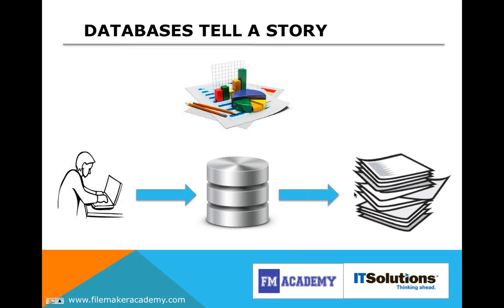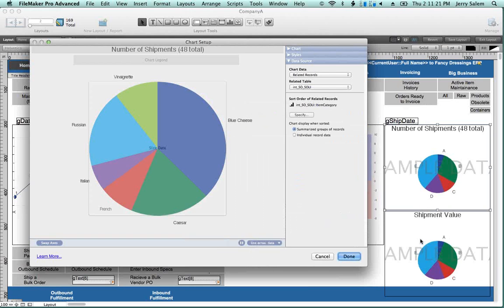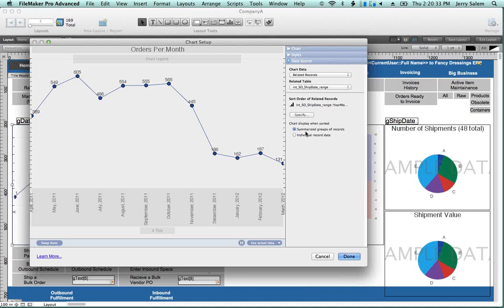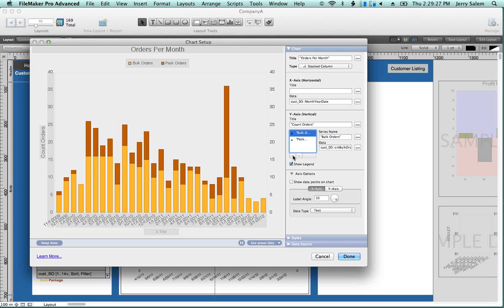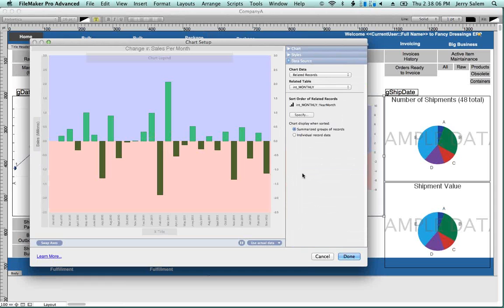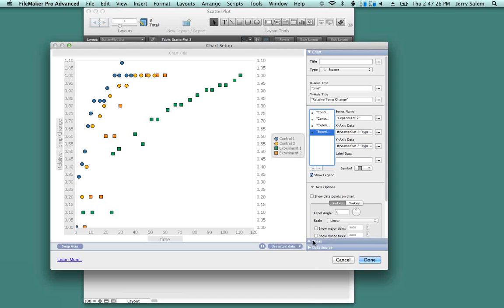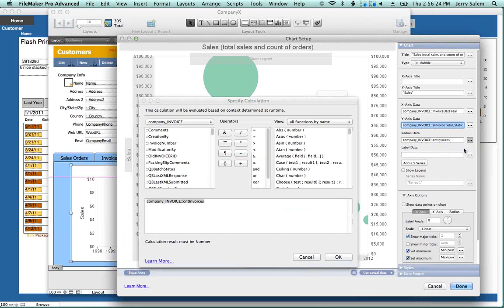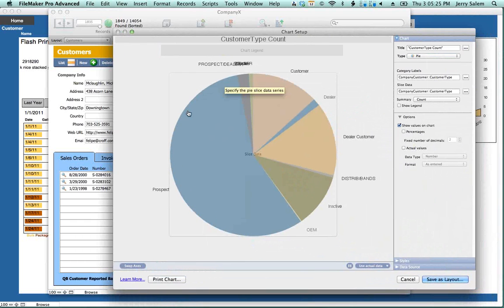FileMaker 12 Charting Updates - 12 Days of FileMaker 12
This is our second webinar in the 12 Days of FileMaker 12 series which discusses the charting updates in FileMaker 12 presented by Jerry Salem of IT Solutions Inc.